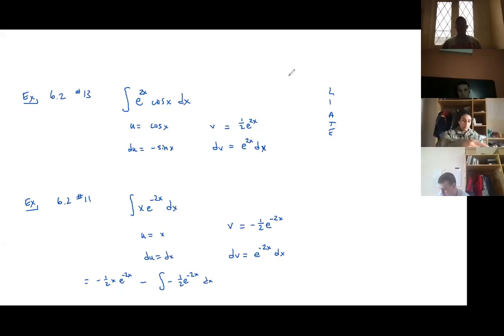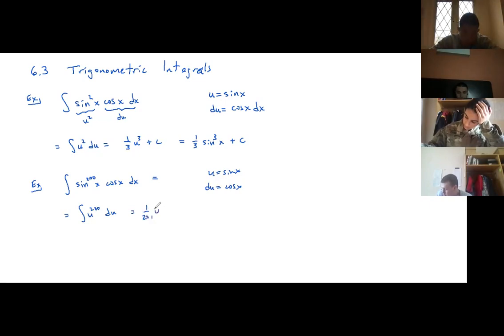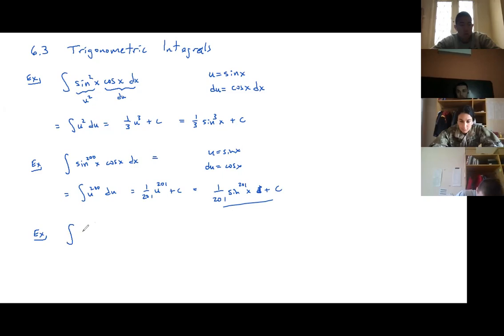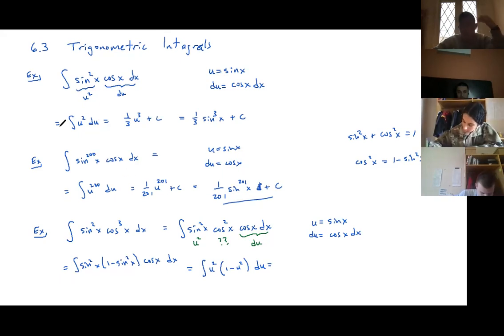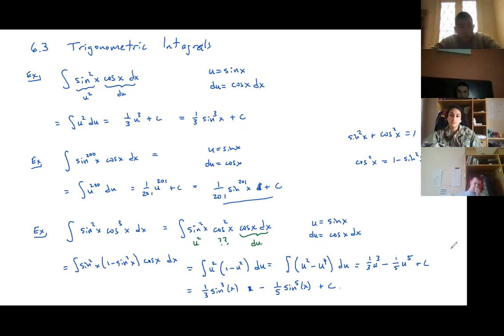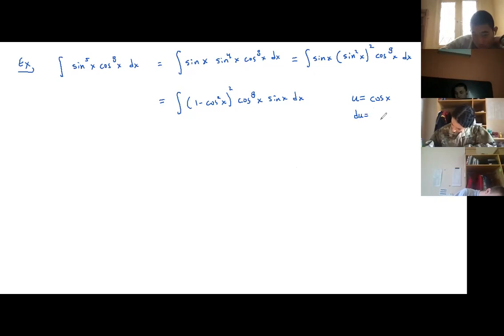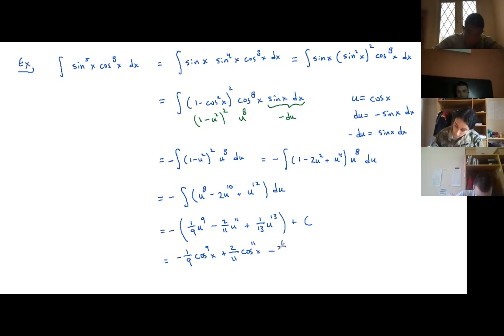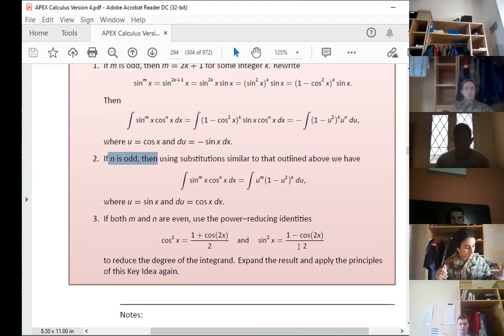6.3 Trigonometric Integrals, Part 1